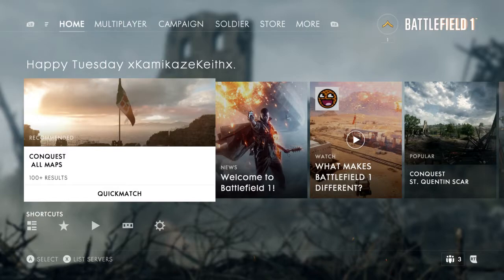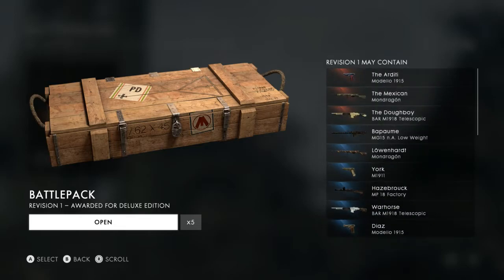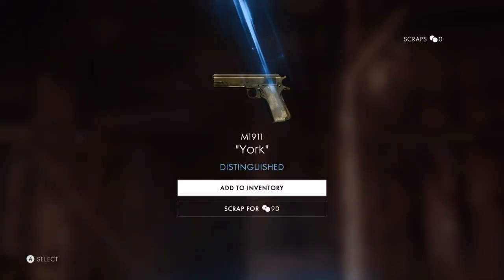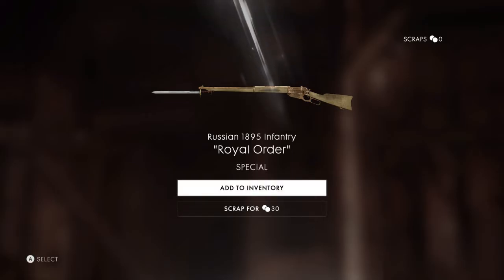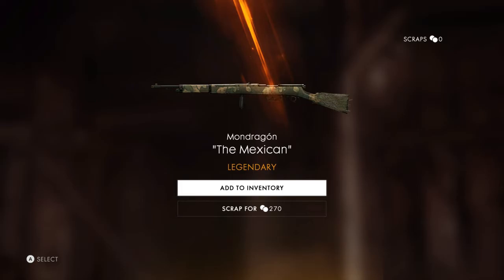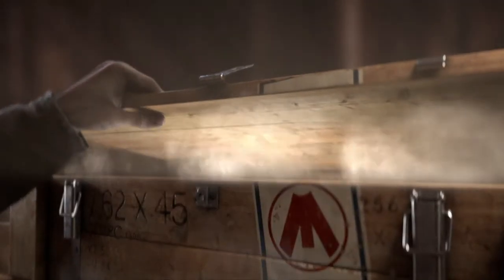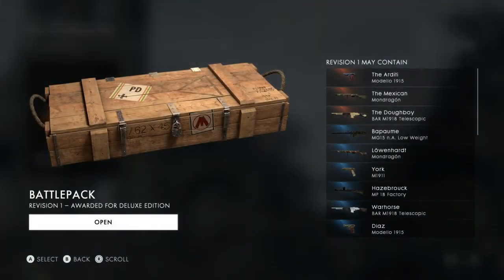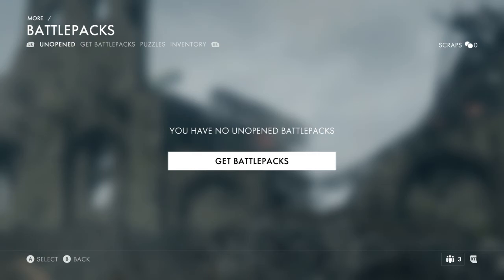Battlefield 1 - AMAZING BATTLEPACK OPENING! (BF1 Battlepack Opening!)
Hopefully you guys enjoyed today's Battlefield 1 video! 10 Likes?!